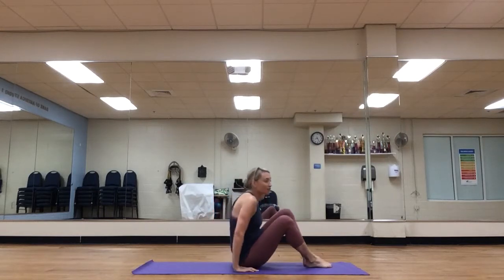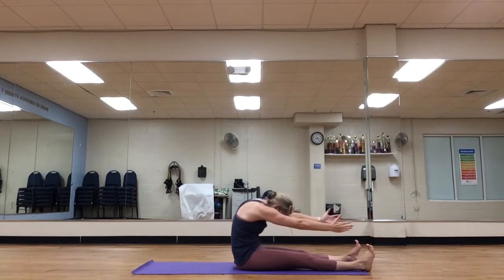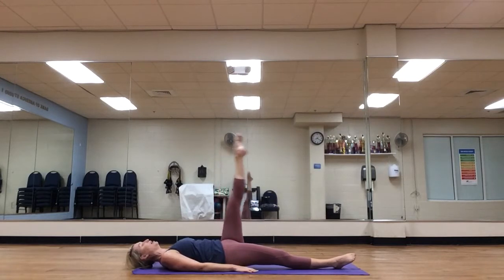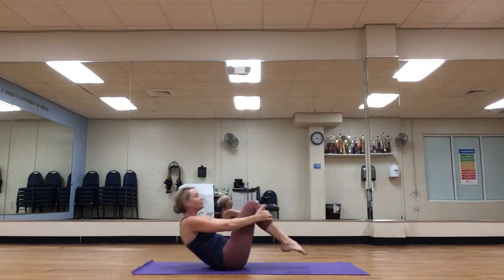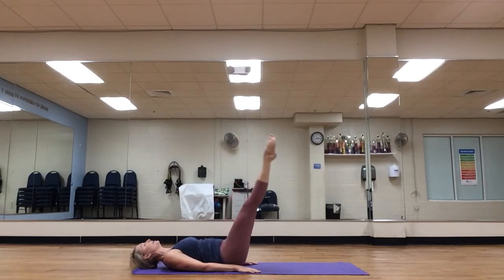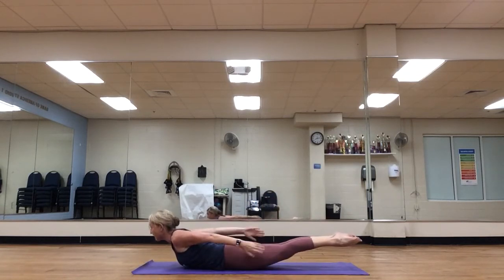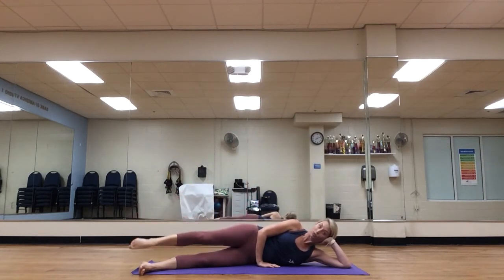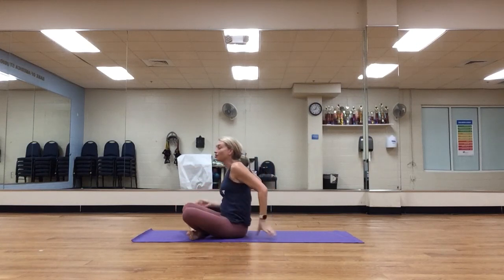Traditional Mat Pilates with Katie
Katie, instructor at Jim & Heather Gills YMCA, shares a pilates workout you can do at home! All you need is a mat or soft surface.

Help the Y continue to deliver vital community services, like this one,